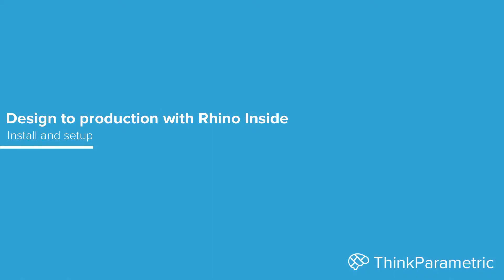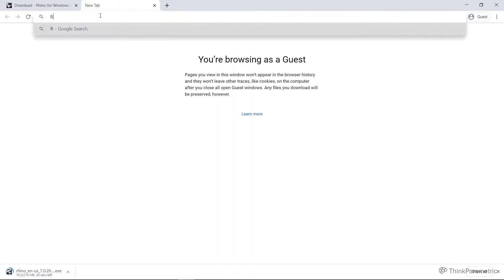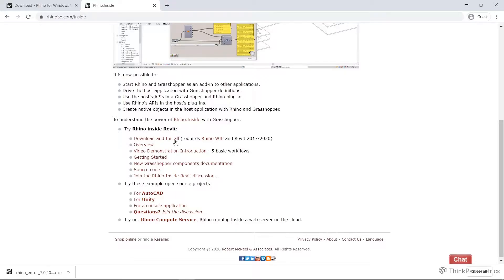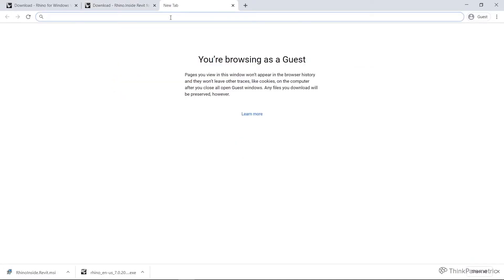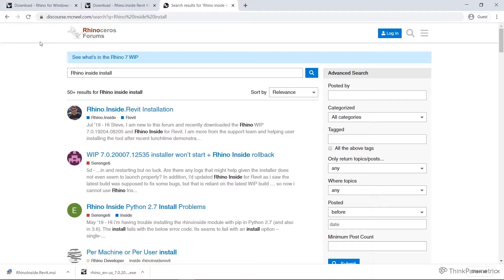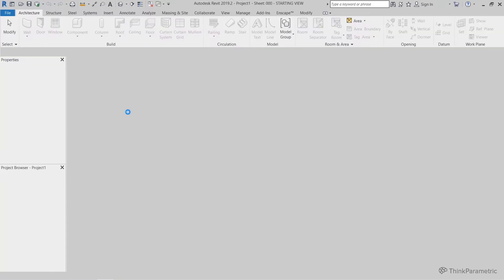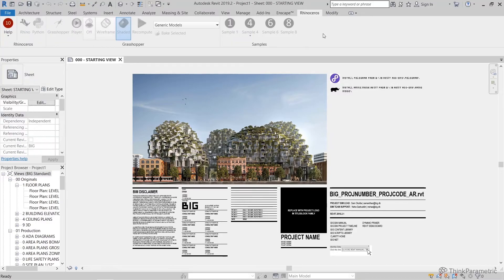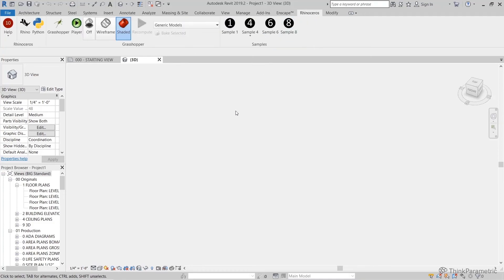Rhino.Inside - Design to production workflow - Part 2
In this course, Oliver Thomas teaches you how to streamline the workflow from design to production using Rhino.Inside. Oliver is a veteran BIM computational design specialist working at BIG. He is in a unique position where he works with multiple teams to implement BIM strategies and workflows using the latest computational design tools. After testing Rhino Inside at BIG and being impressed with the potential it offers, it was quickly rolled out as a core strategy for future projects. Start learning Rhino.Inside today, upgrade your skills and learn from the best!